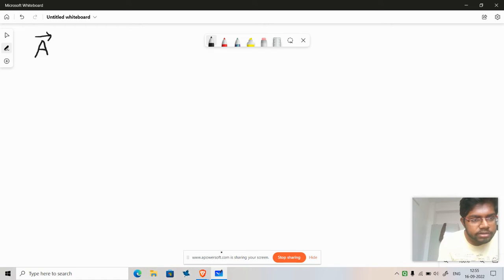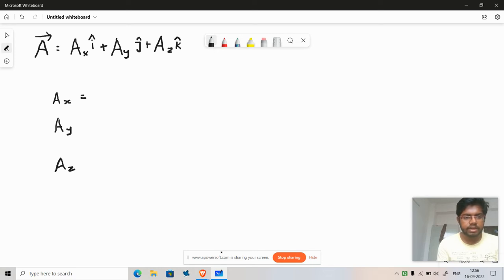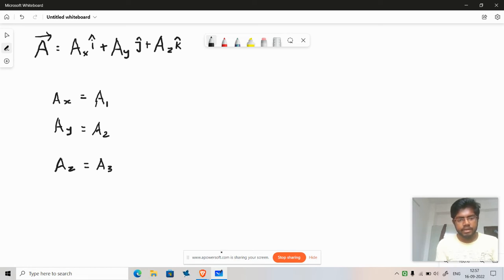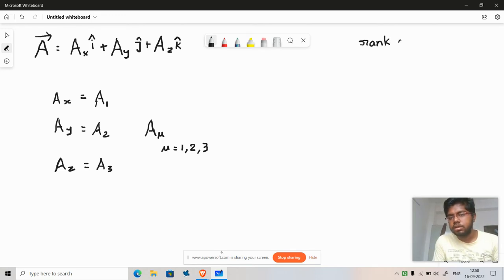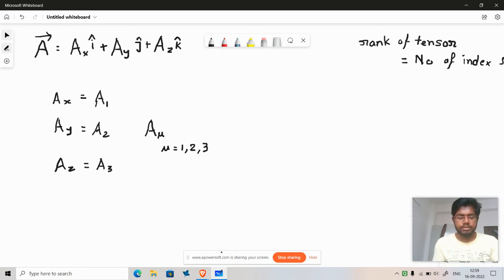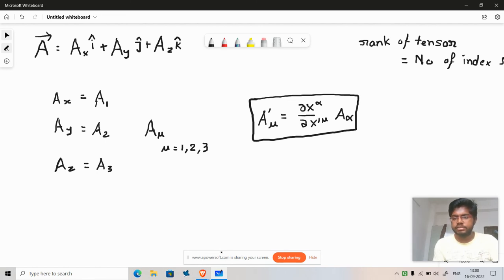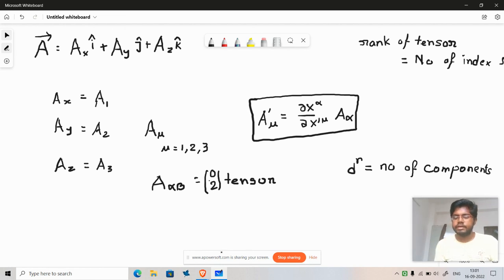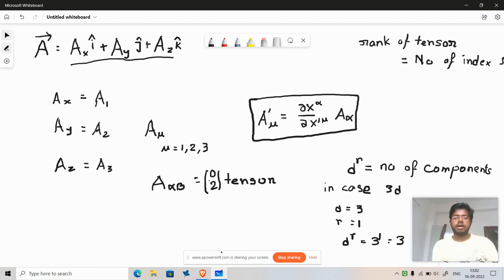What is Tensor (For very Beginner)